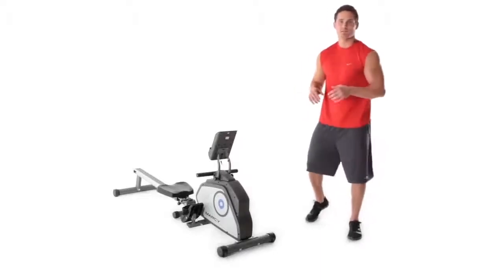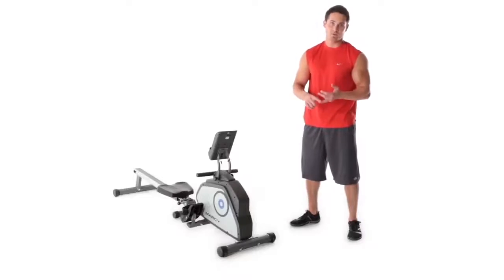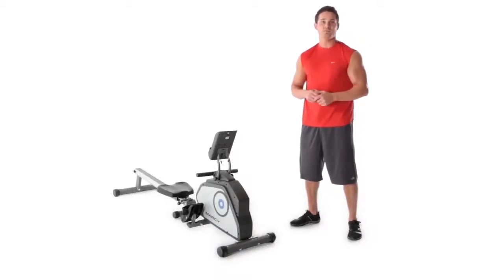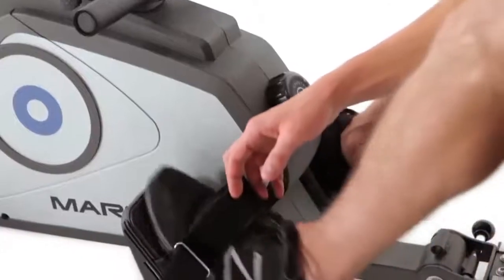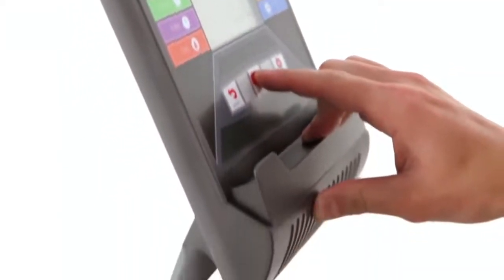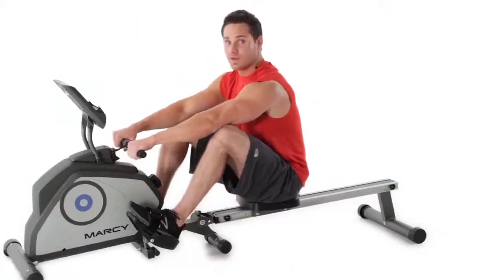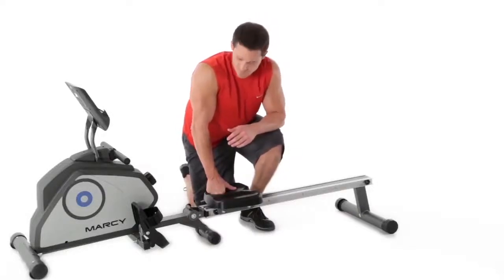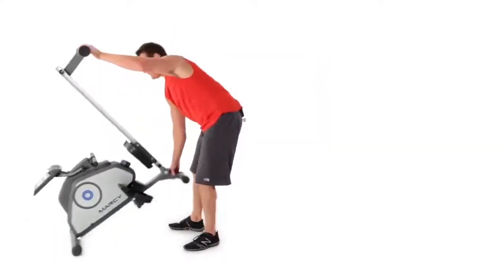Marcy NS-40503RW - Best Magnetic Resistance Rowing Machine Under $300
► Marcy NS-40503RW Foldable 8-Level Magnetic Resistance Rowing Machine with Transport Wheels
★ US Prices
 This compact rower features 8 levels of resistance to challenge users of all levels of fitness. The ergonomically designed contoured foam seat pad ensures you stay comfortable throughout your entire workout and the foam-covered handles are anti-slip so you can focus on your routine.

Made to accommodate a wide range of users, the multi-angle monitor and adjustable foot pedal straps provide a customizable fit. The quick-release pin and foldable monitor make it easy to fold up the rower and lock it into position for storing in a more confined position; talk about a space saving-design! The built-in transport wheels make it easy to move the rower from room-to-room or to your closet for storage when not in use.

Features
- EIGHT PRESET LEVELS: The Marcy Rowing Machine has a resistance knob that features eight preset magnetic levels that can be customized to match your target workout zone. If you’re casually working out, turn the easy-to-use knob to the lowest level for high-speed rowing

- GREAT CARDIO WORKOUT: Burn fat and tone your muscles every time you go for a spin on this exceptional training equipment. It will help you increase your cardiovascular endurance and develop a well-defined upper and lower body.

- ERGONOMIC DESIGN: This rowing machine has user-friendly parts that offer accessibility, functionality, and efficiency. The two conveniently placed pedals have a slip-resistant design for safety and comfort, plus its customizable foot straps accommodate people of all sizes. This rowing utility’s row handles are foam-covered to prevent slipping, and its foam seat pad is contoured to keep you comfortable throughout your routine.

- MULTI-ANGLE MONITOR: Thismachine comes equipped with a multi-angle monitor that folds both forwards and backwards. It’s an easy-to-read LCD panel that provides useful information regarding workouts.

- COMPACT AND FOLDABLE: This workout device features an innovative foldable design that allows you to store it conveniently, including a quick-release pin and a foldable monitor that locks into position. It also has two built-in transport wheels that allow easy moving and storage when you’re not using the machine.